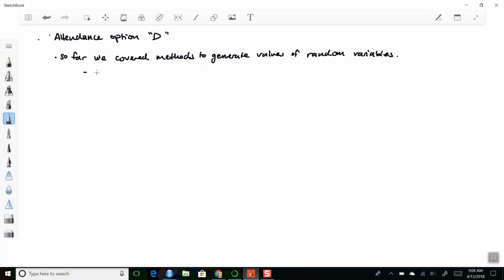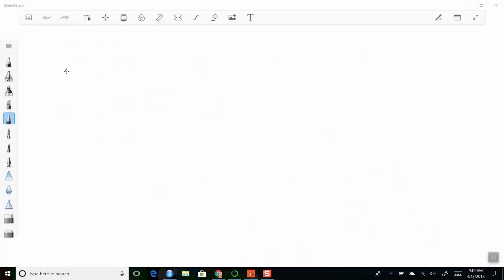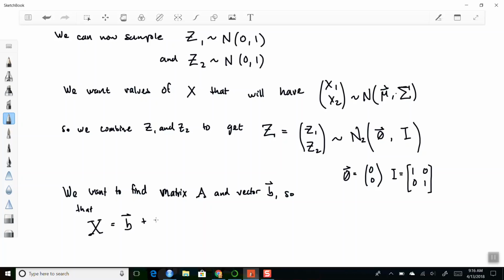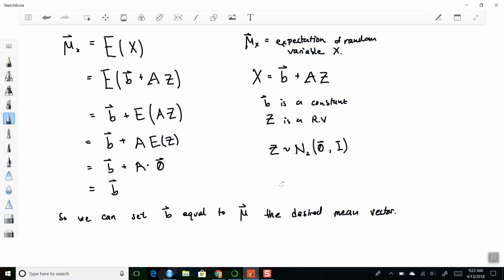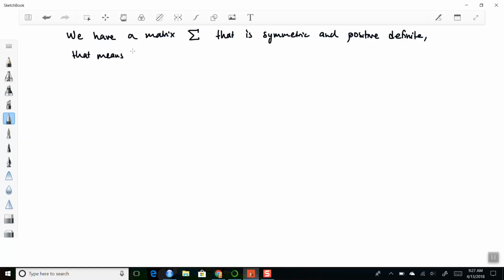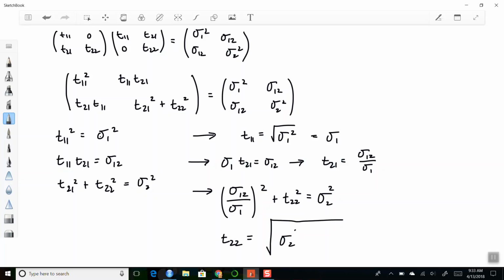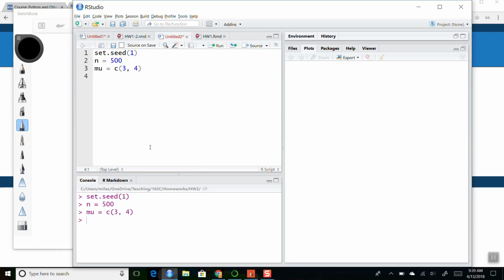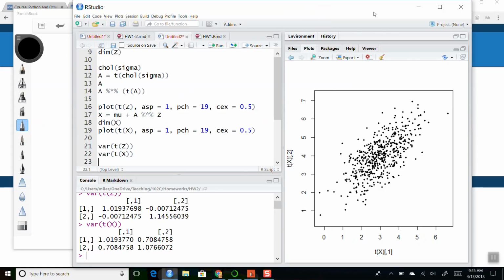4 13 2018 Stats 102C Lec 1